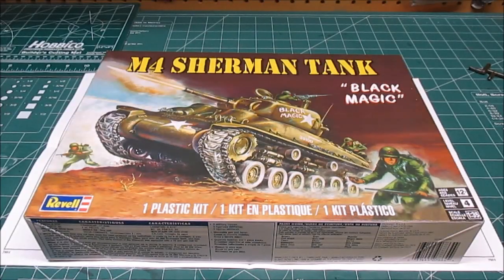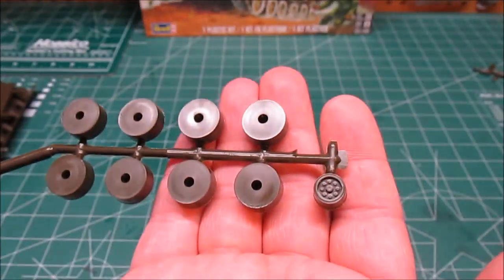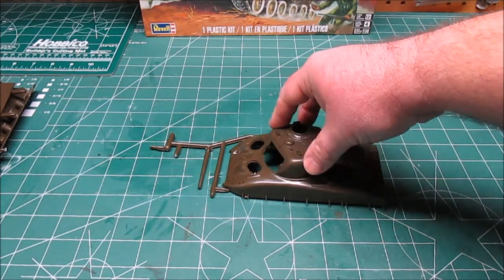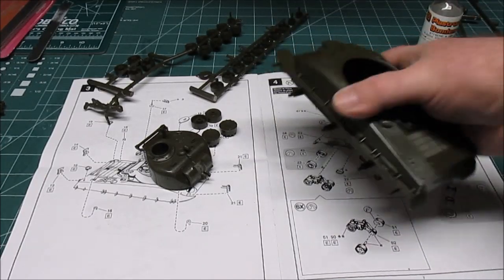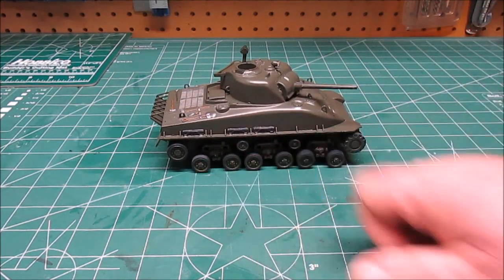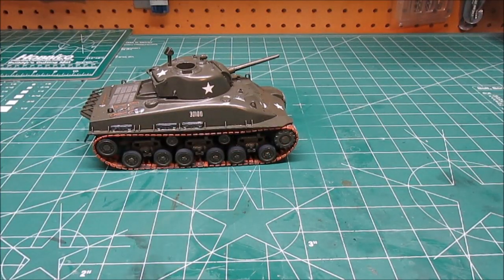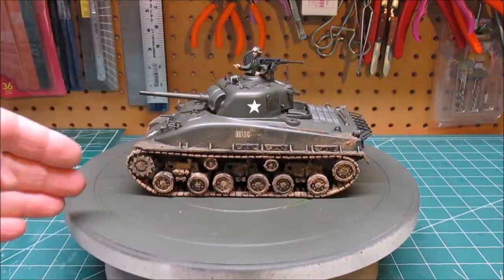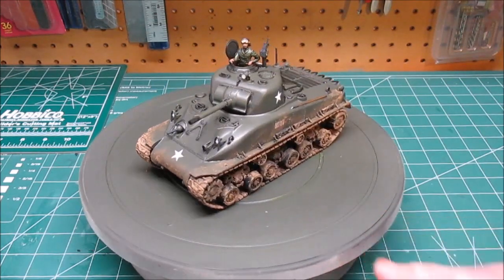Revell 1/35 M4 Sherman Tank Model Kit Review Build 85-7864